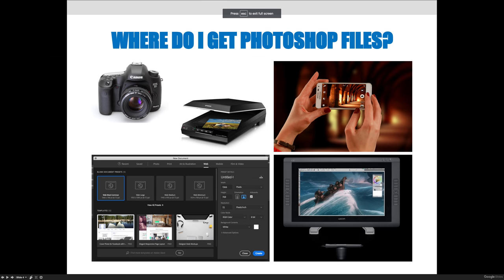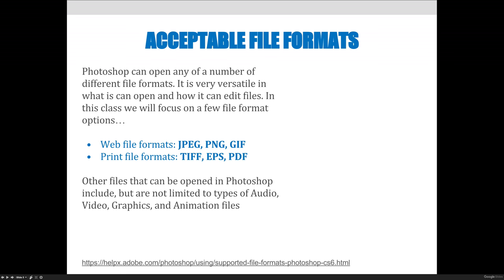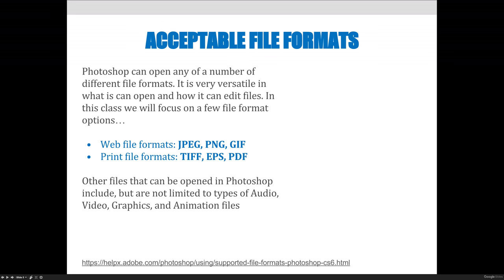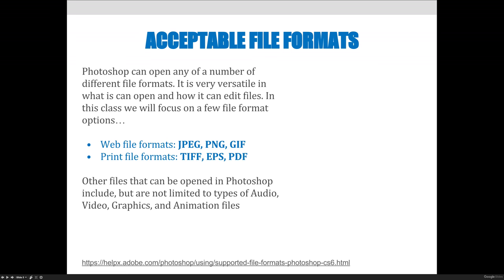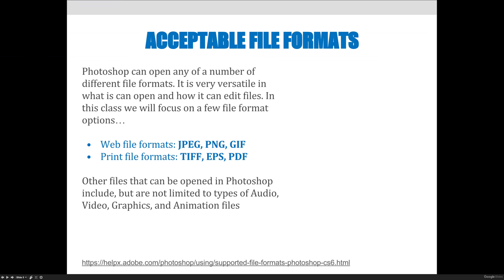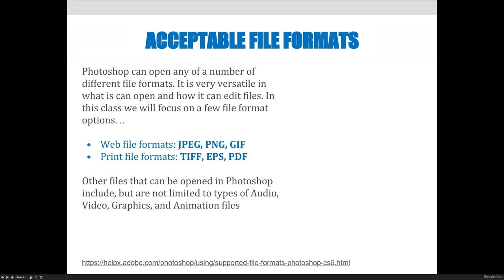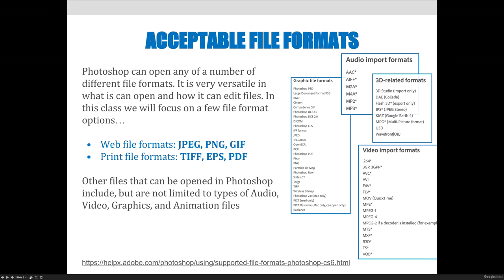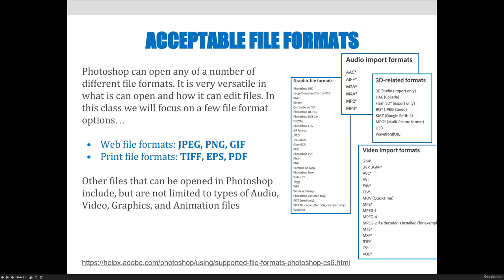ART 1280 – Module 02 / Creating Files (Video 02)